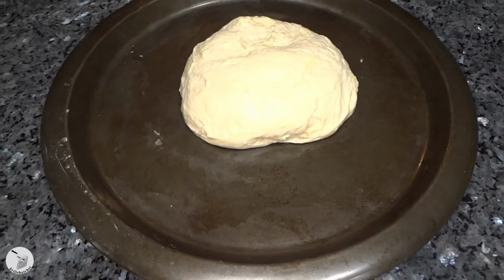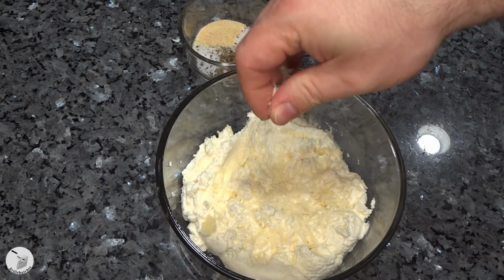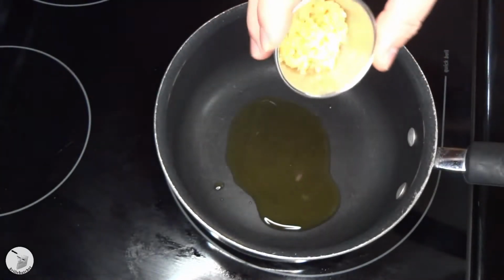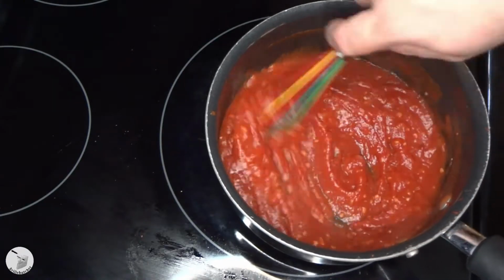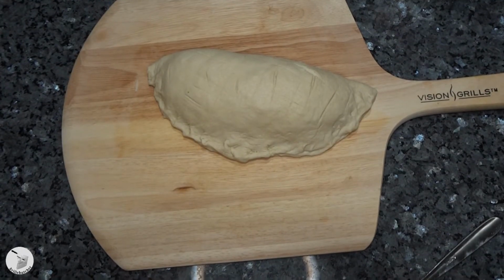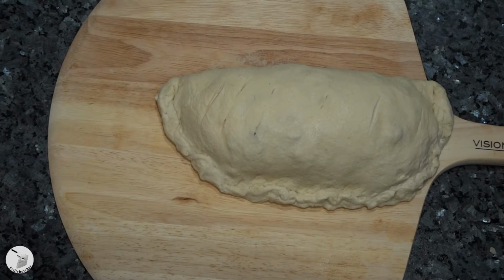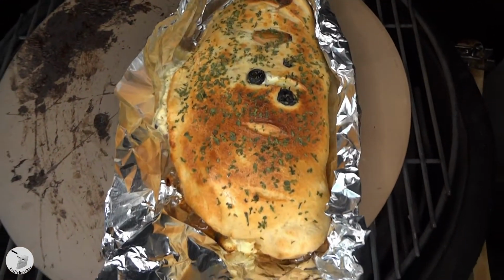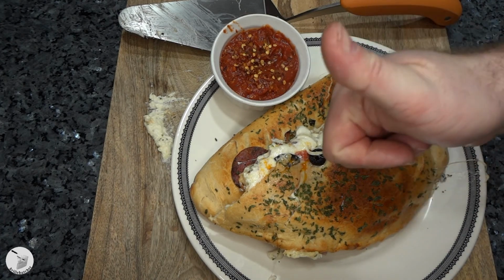How to make super easy calzones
Want to know how to make a calzone and a quick and dirty dipping pizza sauce? you came to the right place!!  Here is what I used - but feel free to use whatever you want!! its yours make it your way if you want.

Ingredients: (calzone)
1 1/2 lbs Dough
1 cup Mozzarella *shredded*
1 cup Provolone *shredded*
1/4 cup Fresh pecorino Romano *grated*
Pepperoni *how ever much you want*
1/4 Green pepper *diced small*
1/4 Red pepper *diced small*
1/4 Red onion *diced small*
1 Tiny can mushrooms
1 Tiny can black olives
cheese filling
1 1/2 cup Whole milk ricotta cheese
1/2 tsp Garlic powder
1/2 tsp Salt
1/2 tsp Black pepper
1/2 tsp Sugar
1/2 tsp Mint (I use dried spearmint)
dipping sauce
1 Small can tomato paste
1 Small can of water (use the Tomato paste can)
2 Tbsp minced garlic
2 Tbsp Olive oil
1/4 cup sweet onion (I prefer shallots)
1/4 to 1/2 Tsp Salt and Pepper
2 Tbsp pecorino Romano *grated*
1 tsp Sweet basil